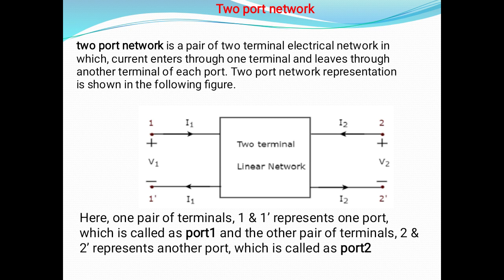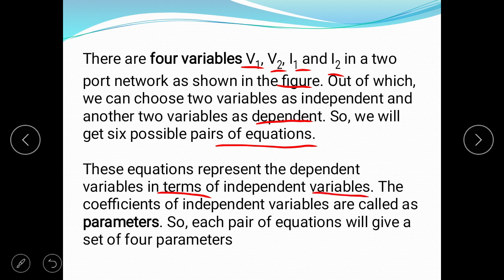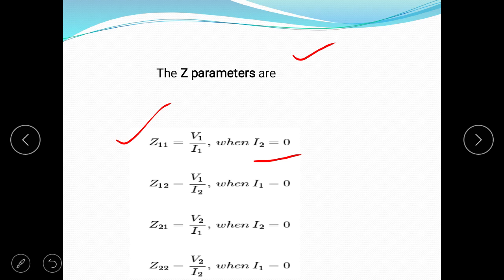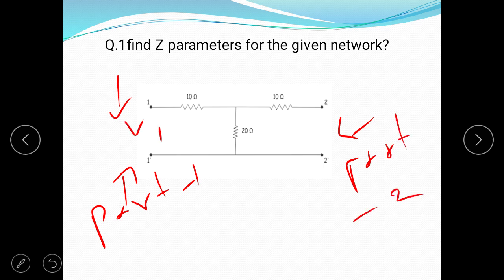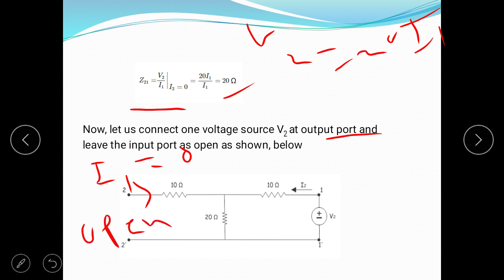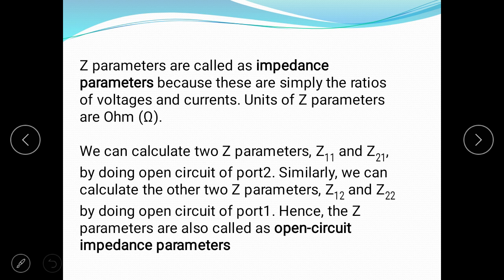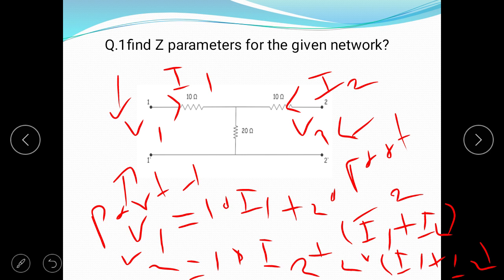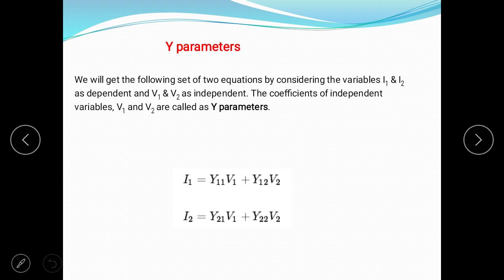VL-21_Two Port Network Z Parameter_Electrical Circuit Analysis